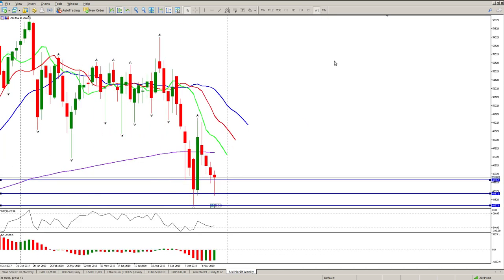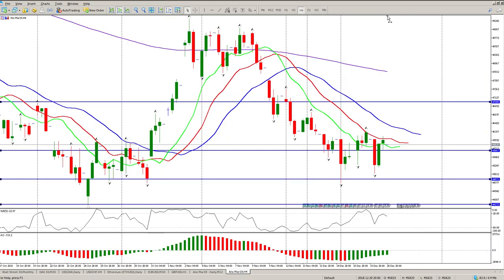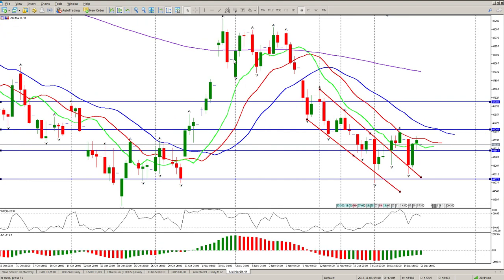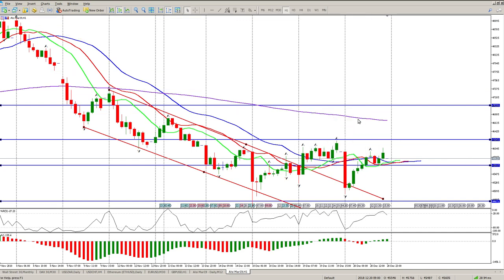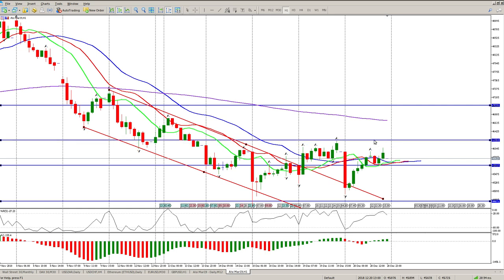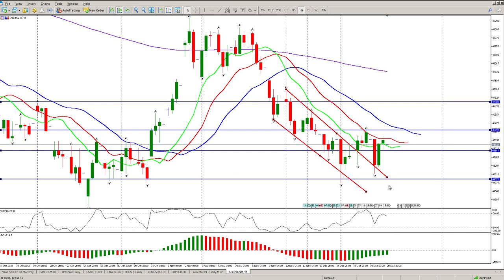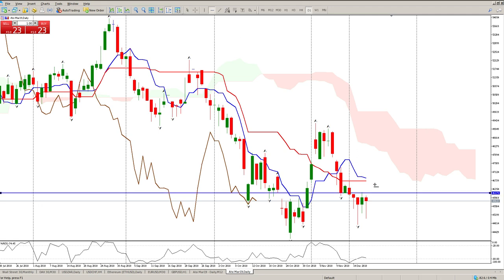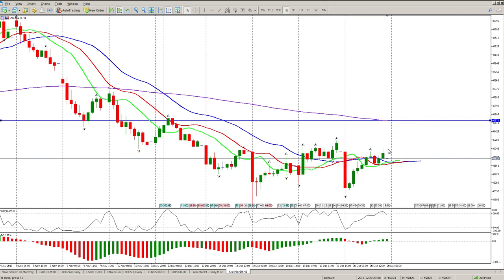ALSI 21 Dec Trading bill williams alligator